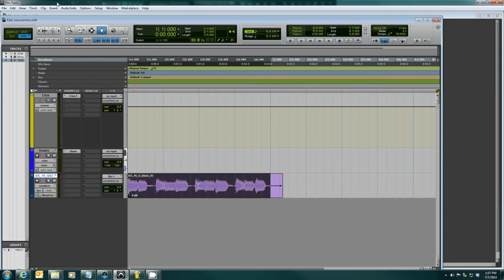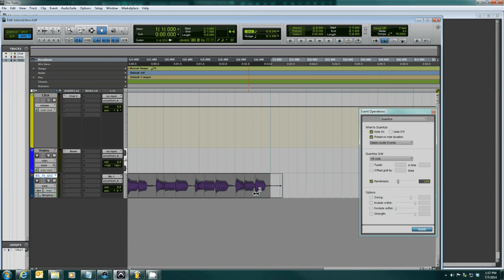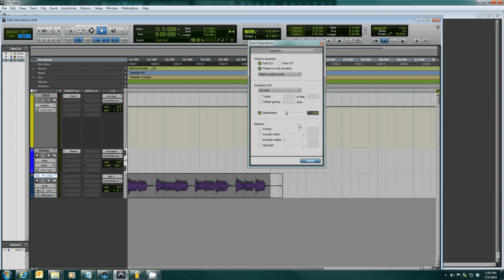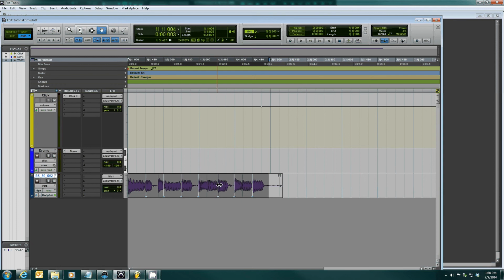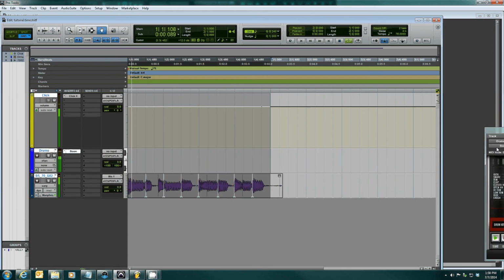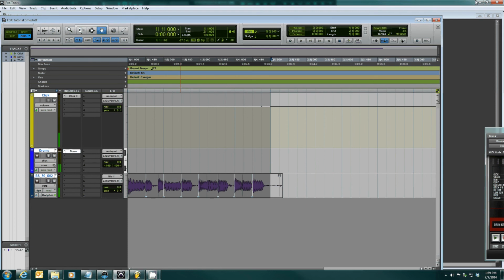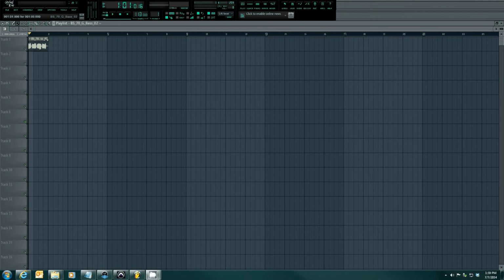Stretching audio with Protools and Fl Studio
How to correctly stretch audio without affecting the pitch in fl studio and pro tools